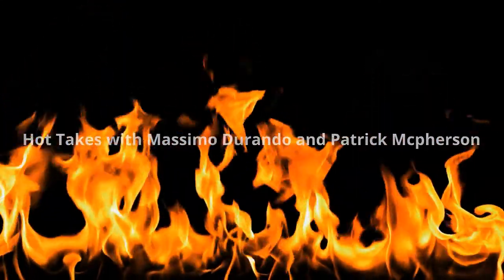Hot Takes 4...3...2...1...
Ready for a new episode of our sports podcast, Hot Takes with Massimo and Patrick? We've been posting to our Instagram account, but if you can't listen there, here are all four episodes, starting with the most current one, posted 11/19/2021.